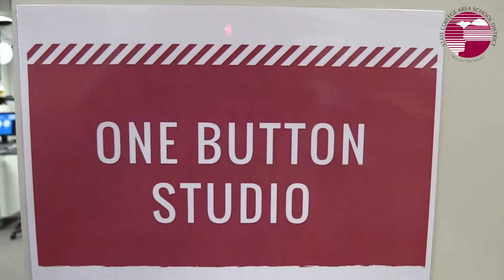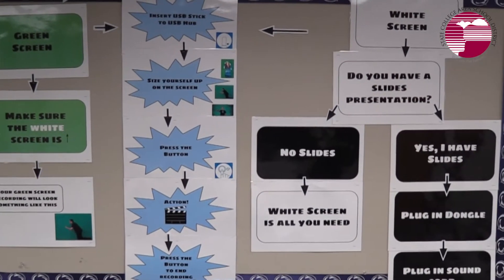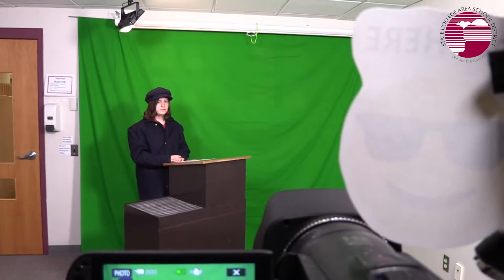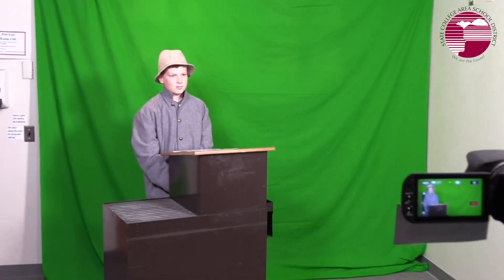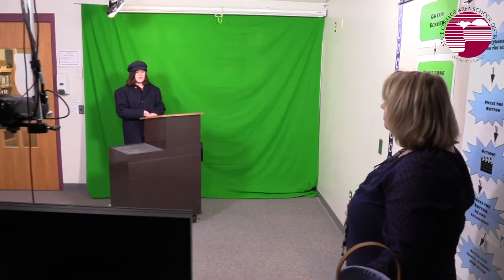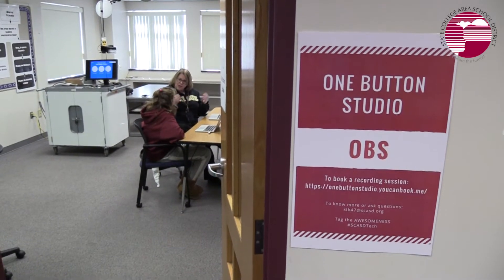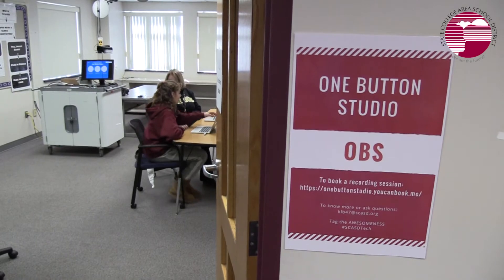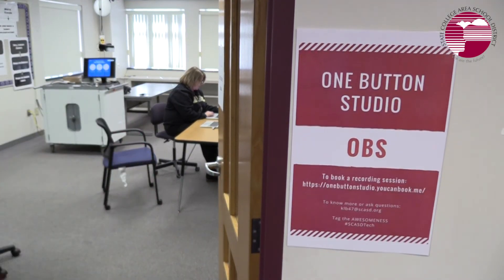One Button Studio at Mount Nittany Middle School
The One Button Studio at Mount Nittany Middle School. The studio, based on one at Penn State and the first of its kind in the district, allows students and teachers to make green screen videos for presentations and lessons with studio-quality video, audio and lighting. SCASD/Nabil K. Mark